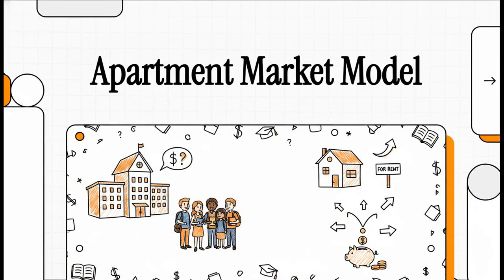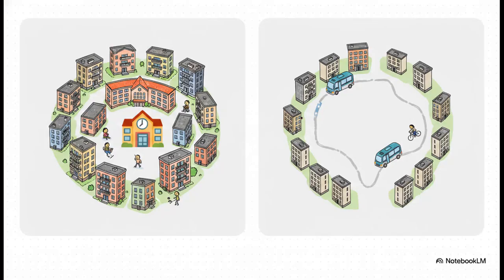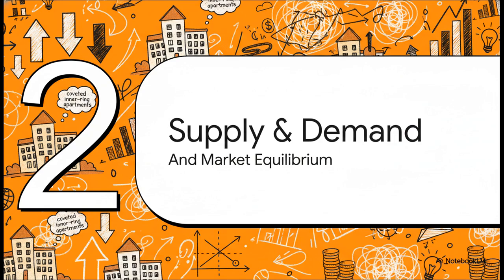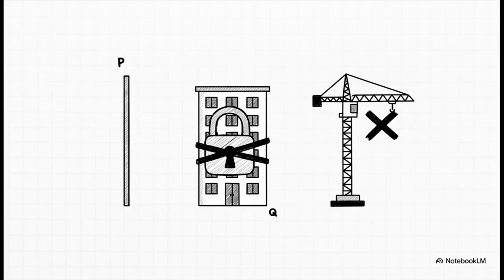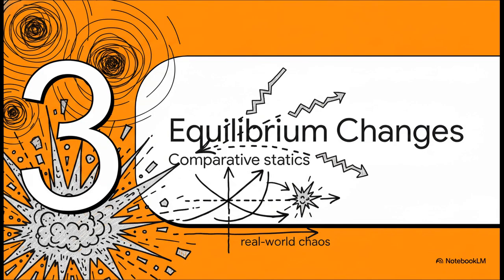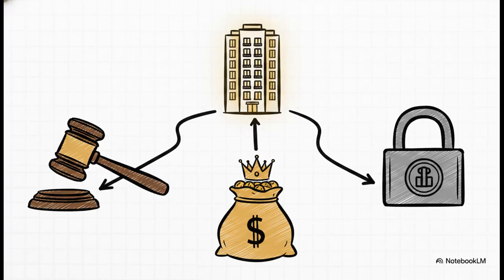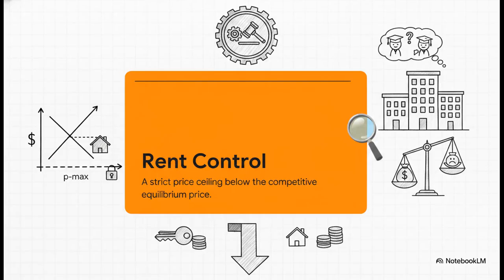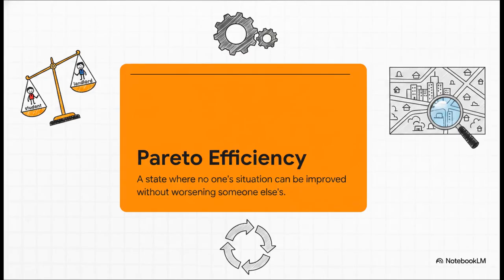How the market works : Supply, Demand & Equilibrim. "Explained with this short 8 min video"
This video is based on lecture materials from the course Market (Tregu), using the book by Hal R. Varian and lectures by  Proffesor Nexhat Shkodra.

The video explains key concepts in economics, including:

Economic models and optimization
Supply and demand
Market equilibrium
Comparative statics
Monopoly (discriminating and non-discriminating)
Rent control
Pareto efficiency and long-run equilibrium
The examples are mainly based on the apartment market model to make the concepts easier to understand.